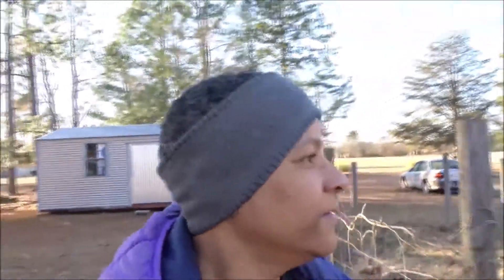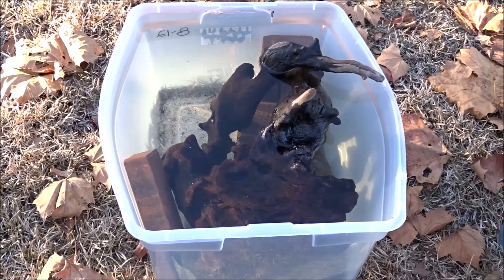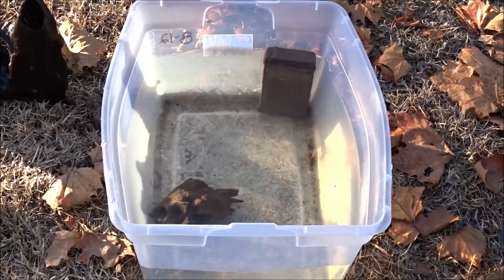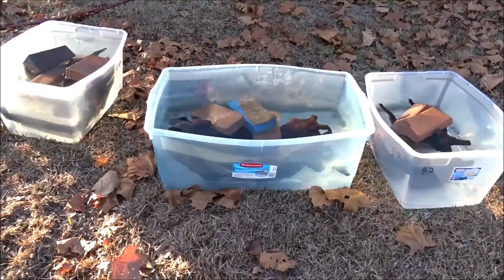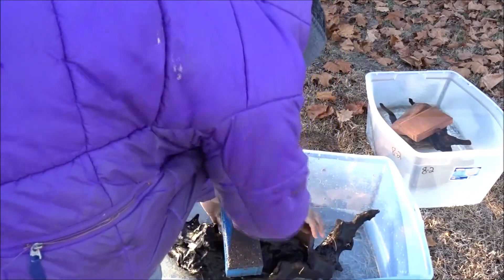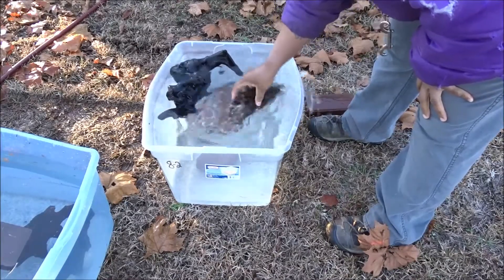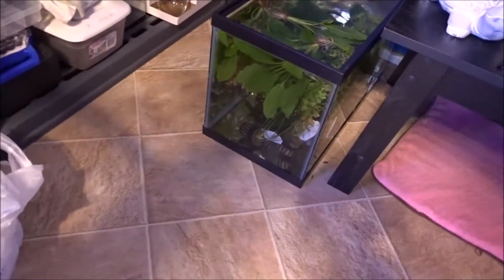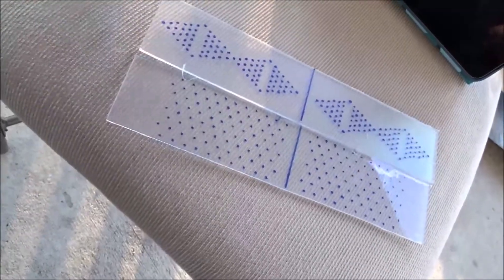HOW TO WATER LOG WOOD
I want to put this wood in my tank but it keeps floating so here is what I did